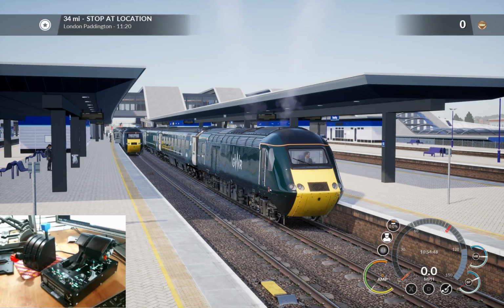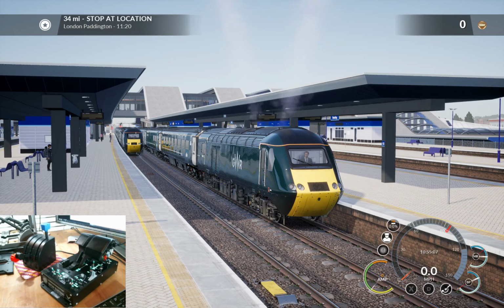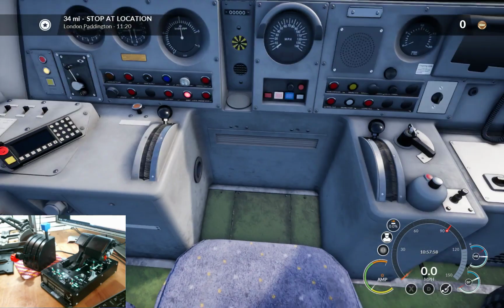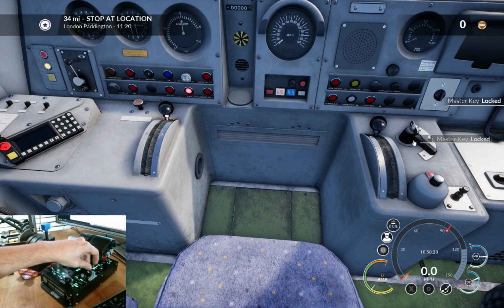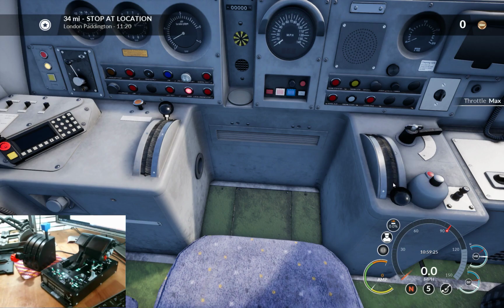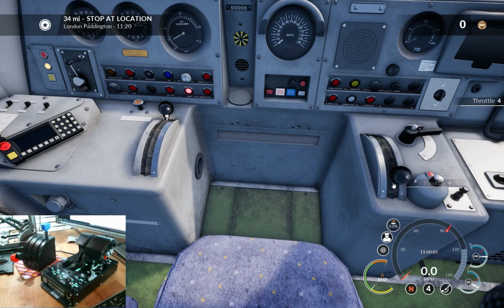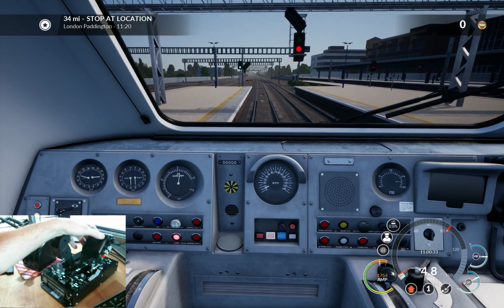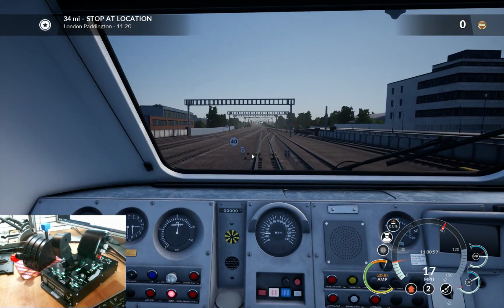Train Sim World with Thrustmaster Warthog - Part 1 - Intro and Class 43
This is a series of videos demonstrating how to use a Thrustmaster Warthog Throttle with Train Sim World.  Part 1 introduces how it works, and explains using the script for the Class 43 HST from Great Western Express. Follow on videos will demonstrate using the Warthog with other engines.

I did this using a TARGET script, but also provide some simple profiles for the Logitech Saitek Throttle Quadrant. The TARGET script could be modified to work with any Thrustmaster device that is supported by TARGET, but really works best with the Warthog Throttle.

You can download the files and see the discussion at the Dovetail Forums here. The video shows version 2.0 of my script.

I also demonstrate a TrackIR mod for Train Sim World. You can see the details of that mod here: